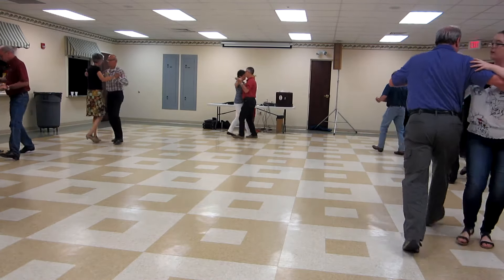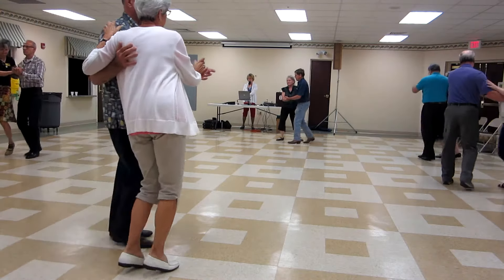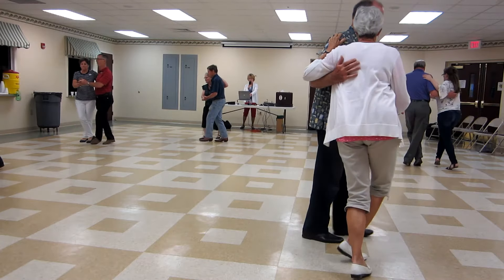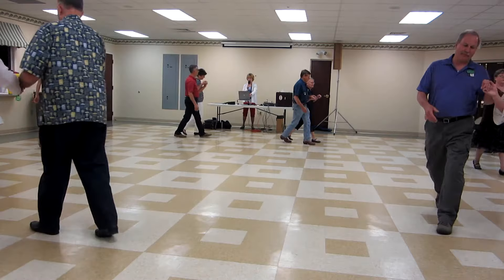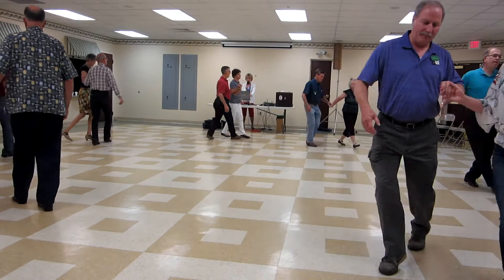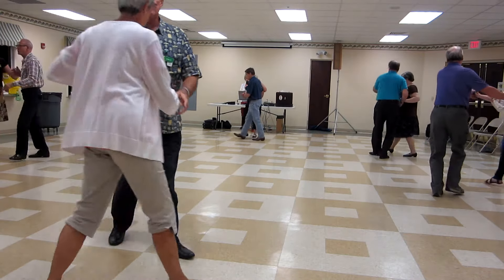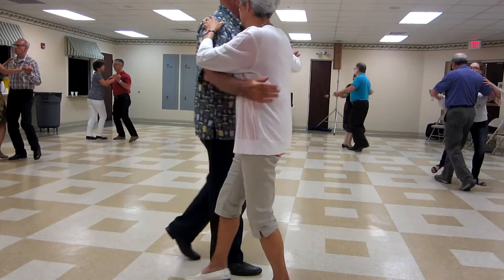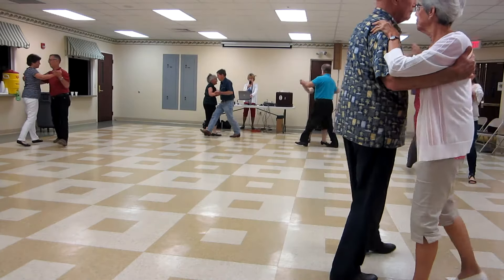43 DEBBIE ELSER CUES "SUMMERTIME" TWO-STEP ROUND DANCE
SWING THRU SQUARE DANCE CLUB, LITITZ, PA